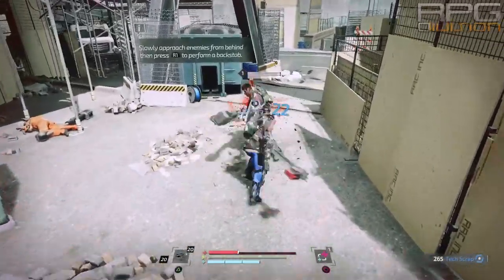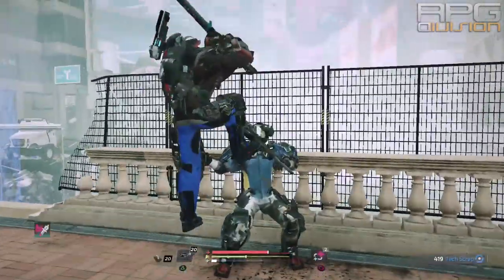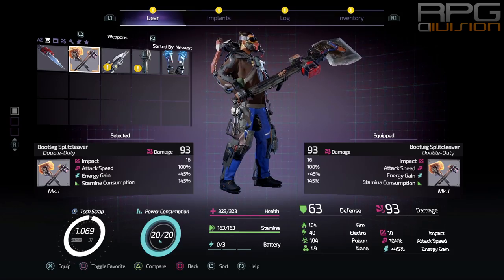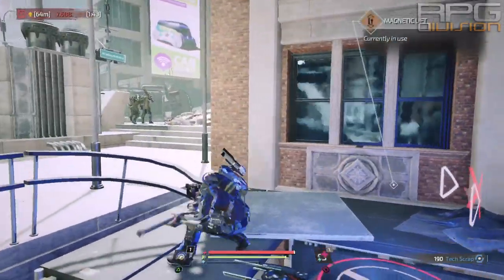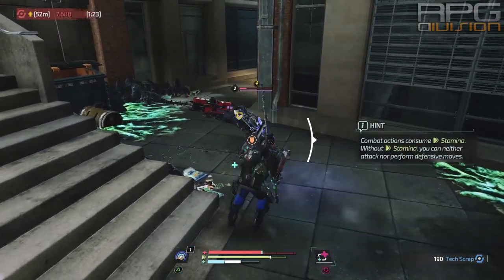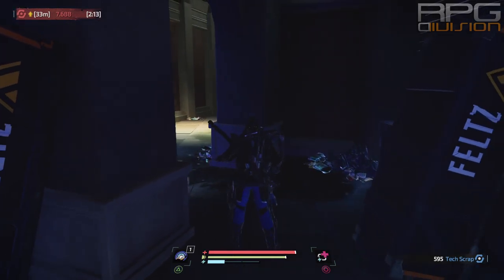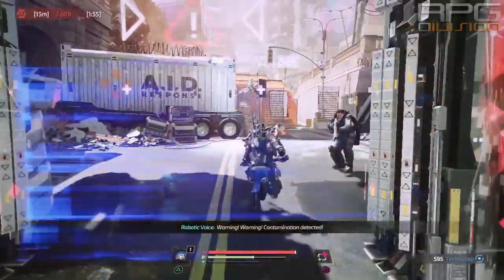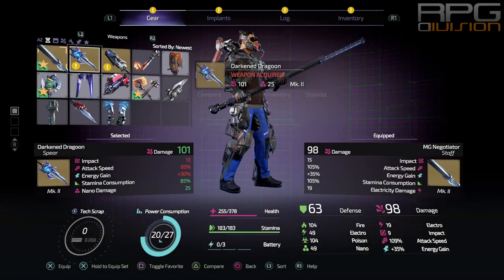SURGE 2 - Best Early Game Weapons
These 4 weapons are imo best early game weapons and can be obtained as soon as you exit Detention Center. Enjoy!